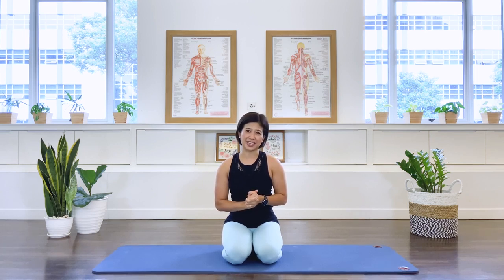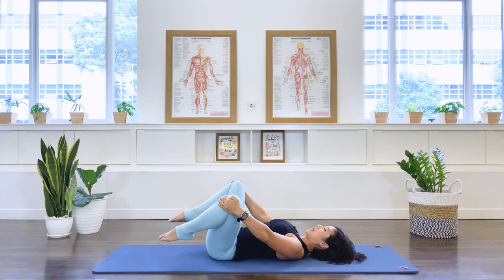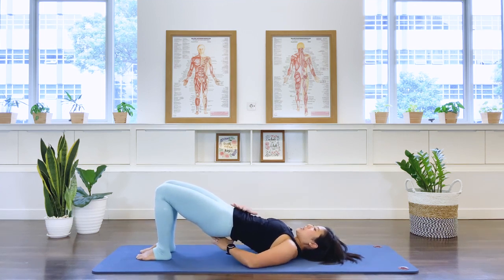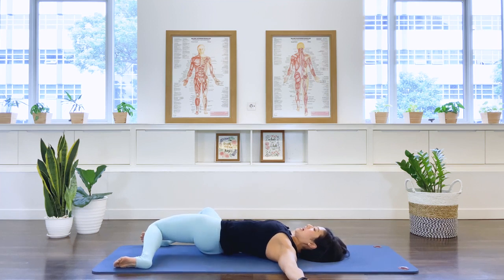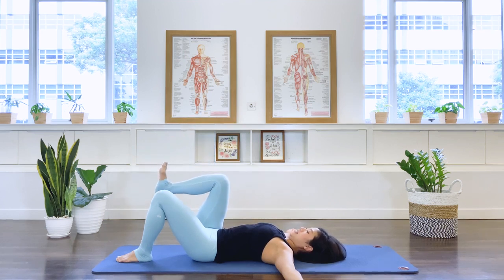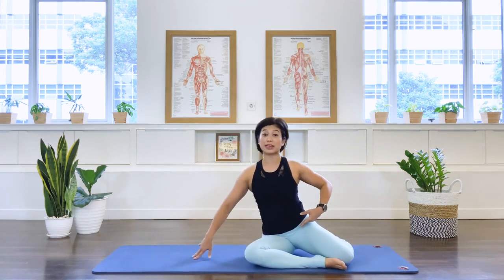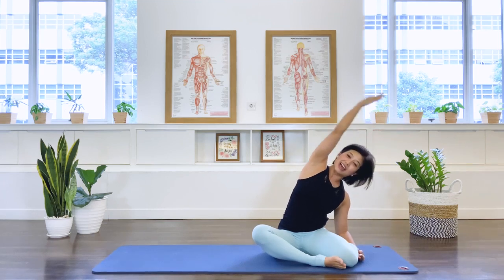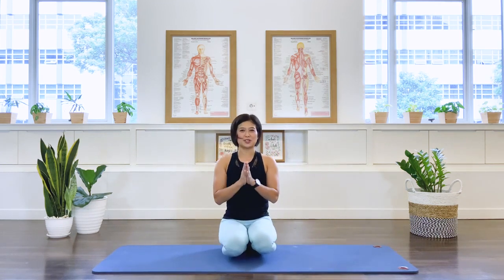Beginners Gentle Pilates Flow Mat Workout - 20 minute